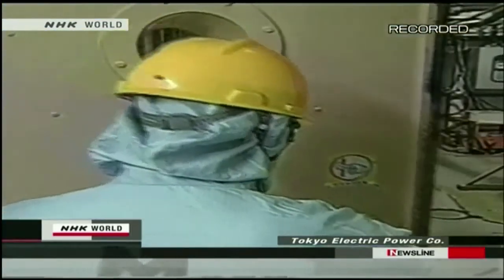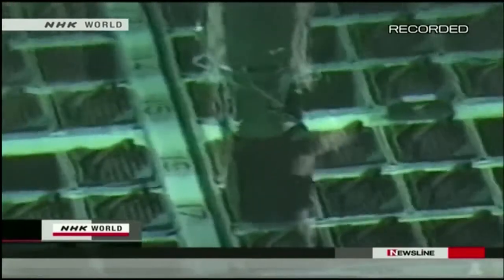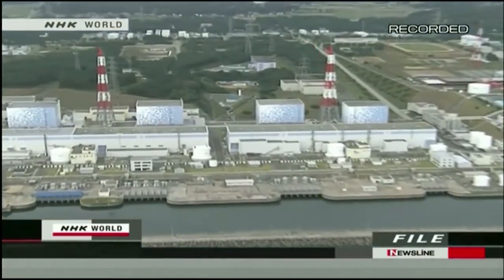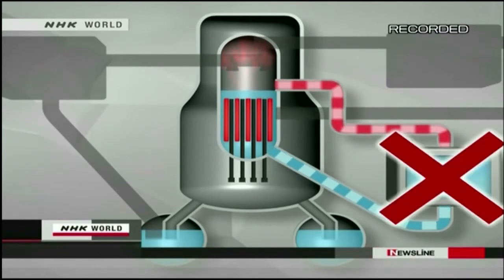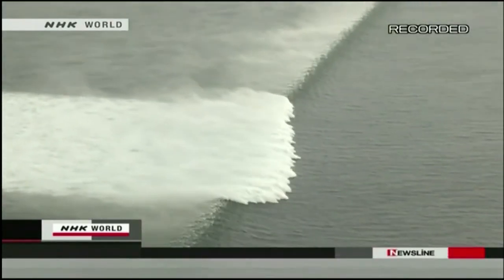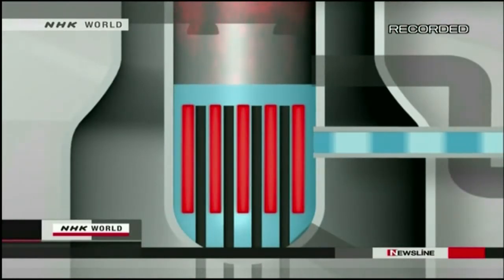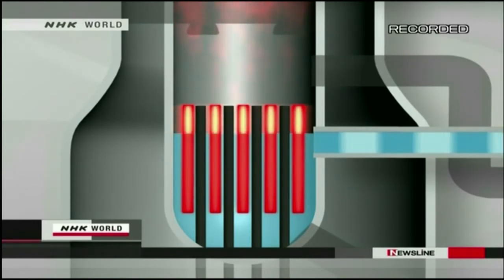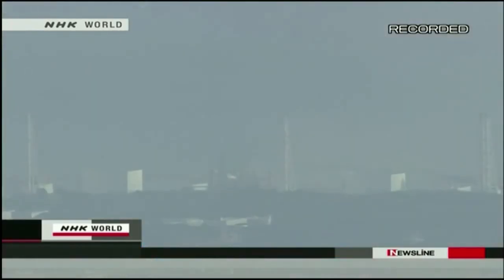Japans Nuclear Reactor Safety Systems Foiled